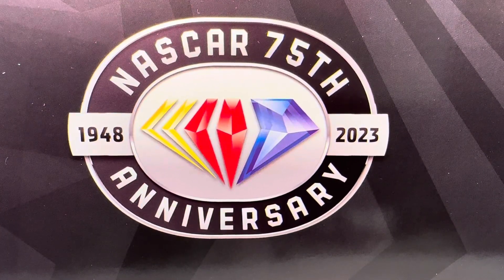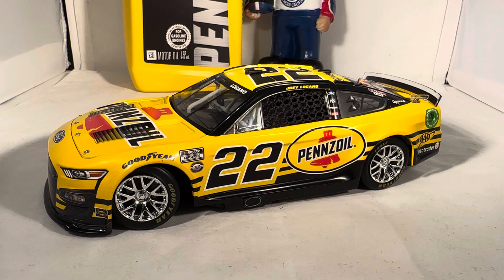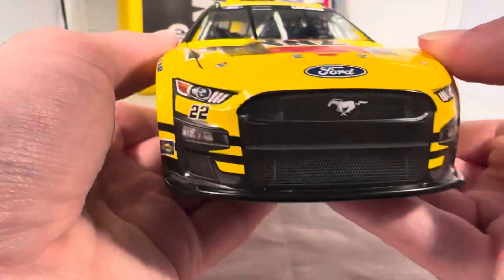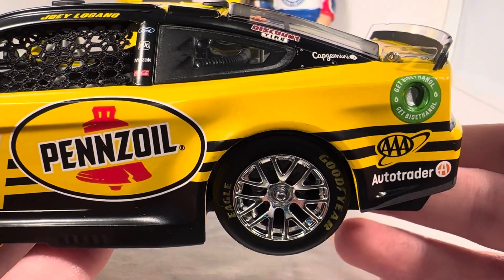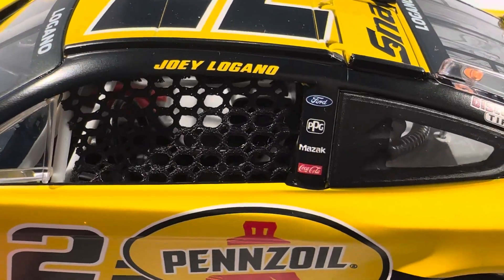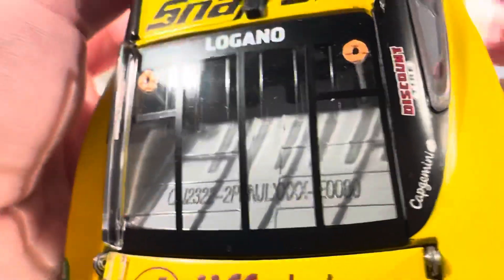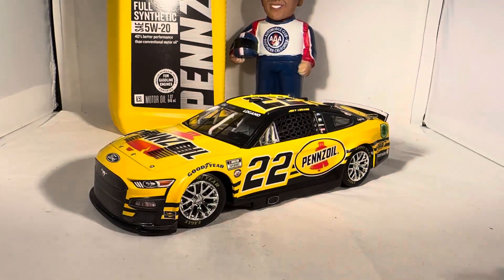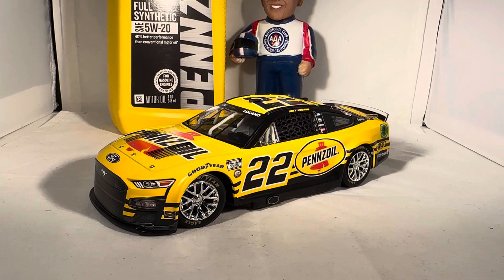Review: 2023 Joey Logano #22 Pennzoil Vegas Special Ford Mustang 1/24 NASCAR Diecast